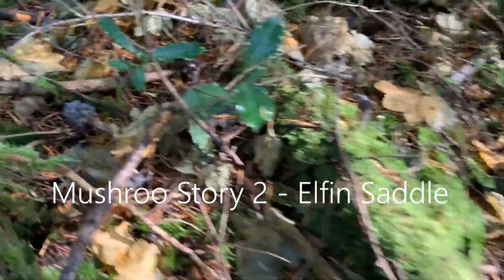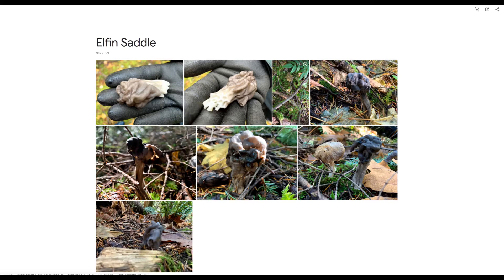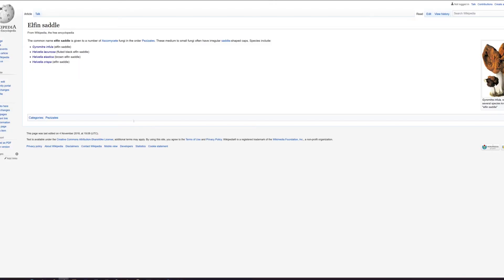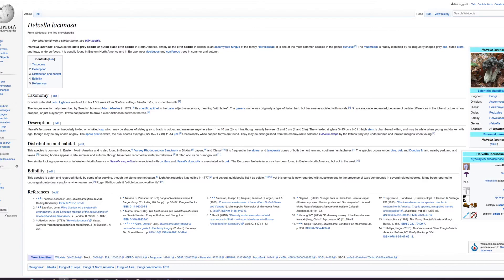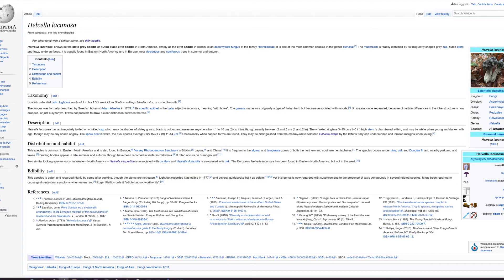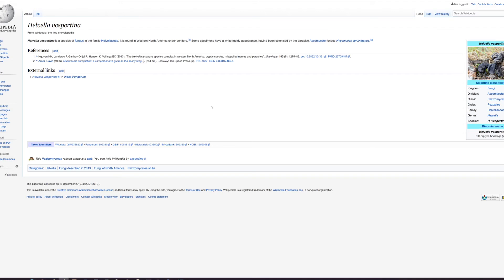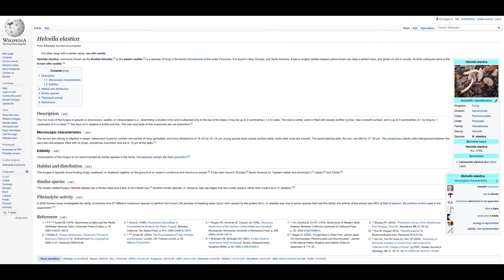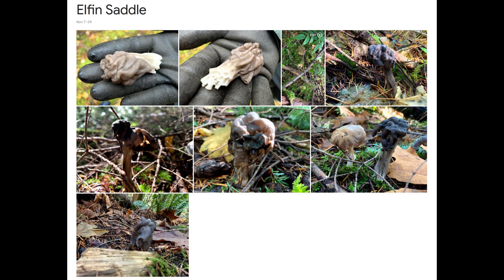Mushroom Story 2 - Elfin Saddle, 안장버섯 : Controversy on edibility (Eng/Kor Subtitle)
Helvellaceae (Elfin Saddle) Family members

Helvella lacunosa : This species is eaten and regarded highly by some after cooking, though the stems are not eaten. Lightfoot regarded it as edible in 1777, and several guidebooks list it as edible, yet this genus is now regarded with suspicion due to the presence of toxic compounds in several related species. It has been reported to cause gastrointestinal symptoms when eaten raw. Roger Phillips calls it "edible but not worthwhile"

Helvella vespertina : It is found in Western North America under conifers. Some specimens have a white moldy appearance, having been colonised by the parasitic Ascomycete fungus Hypomyces cervinigenus

Helvella dryophila : It is found in western North America, where it associates with oak.

Gyromitra infula : G. infula is considered inedible as it contains the toxic compound gyromitrin, which, when metabolized by the body, is converted into monomethylhydrazine, a component of some rocket fuels. The toxin may be removed by thorough cooking. Gyromitra fungi are included in the informal category "false morels".

Helvella elastica : It is found in Asia, Europe, and North America. It has a roughly saddle-shaped yellow-brown cap atop a whitish stipe, and grows on soil in woods. Another colloquial name is the brown elfin saddle.
Consumption of this fungus is not recommended as similar species in the family Helvellaceae contain the toxin gyromitrin.

Helvella crispa : The mushroom is readily identified by its irregularly shaped whitish cap, fluted stem, and fuzzy undersurfaces. It is found in eastern North America and in Europe, near deciduous trees in summer and autumn.
Although some guidebooks list this species as edible, research has established it contains monomethylhydrazine, which can cause severe sporadic intoxications, and may be carcinogenic.[citation needed] It has been reported to cause gastrointestinal symptoms when eaten raw.